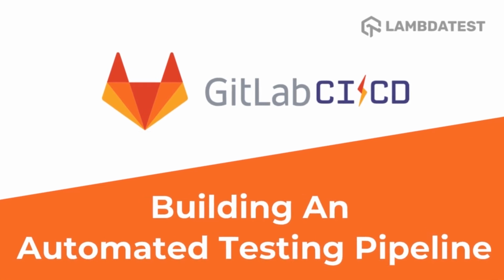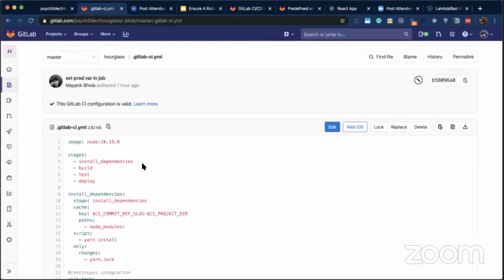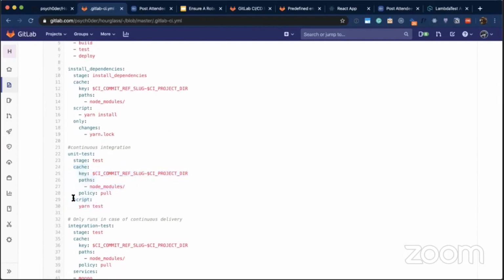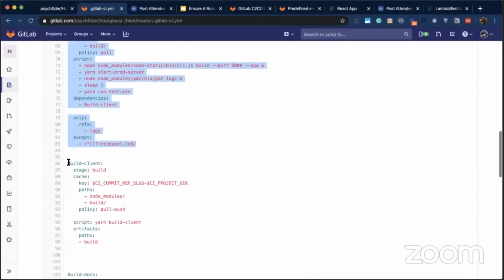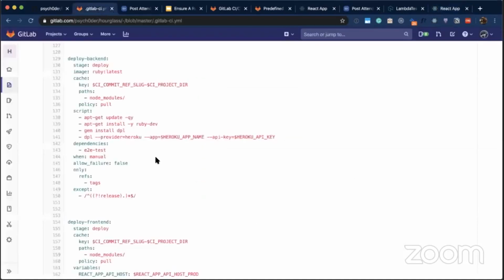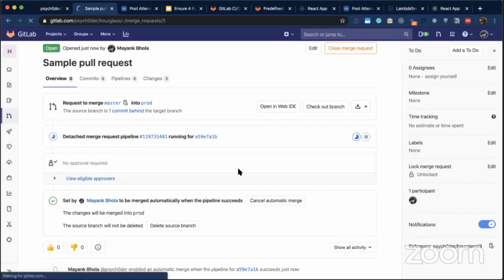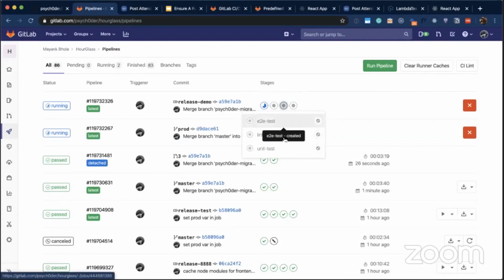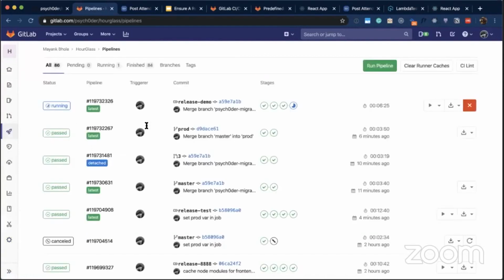How To Run Your First CI/CD Pipeline Using GitLab CI/CD? | GitLab CI/CD Tutorial | Part 4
This video explains how to configure a CI/CD pipeline with GitLab CI/CD using  LambdaTest.

This tutorial series answers the following 🎯

◼ How do I run a GitLab pipeline?
◼ What is CI CD pipeline in GitLab?
◼ How do you run CI CD pipeline?
◼ How do I run a GitLab pipeline locally?

Video Chapters 👀

00:00 - Goals for demo covered in the video
01:33 - About moonstack app (time management app)
02:23 - Mirrored repository from Github to GitLab for CI/CD
03:31 - Explains line-by-line code
24.05 - Conclusion

The project that we’ll be using for this GitLab CI/CD tutorial is the HourGlass 2018 ] which is a MERN(Mongo Express React & Nodejs) stack application. It’s a simple time management application of that time. As best practices change every month. Some of these might have been updated, but most of these are still relevant. It is a full production scale and production style development repository.

Complete Series of the GitLab Tutorial:
◼ What Is CI/CD In DevOps? | GitLab CI/CD Tutorial | Part I 💻👌
◼ What is GitLab CI/CD and GitLab CICD Pipeline? | GitLab CI/CD Tutorial | Part II
◼ Environment Variables, Cached Dependencies, Triggers & Parameters in GitLab CICD  | Tutorial Part III
◼ How To Run Your First CI/CD Pipeline Using GitLab CI/CD? | GitLab CI/CD Tutorial | Part IV

Blogs -:
◼ What Is Continuous Integration And Continuous Delivery(CI/CD)?
◼ How To Build a CI/CD Pipeline In Azure DevOps ?
◼ What is the difference between Continuous Delivery and Continuous Deployment?
◼ How To Use GitLab CI To Run Tests Locally?

What else? 🌟

◼ Free Sign-Up
◼ Cancel Anytime

ＳＯＣＩＡＬ